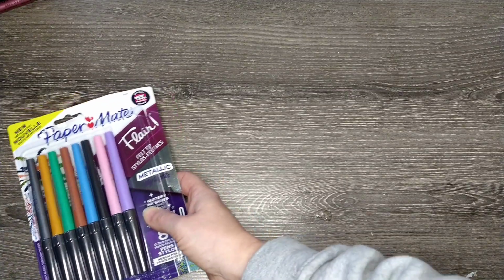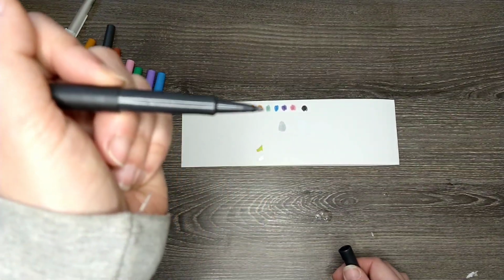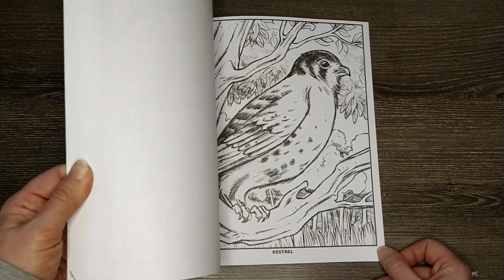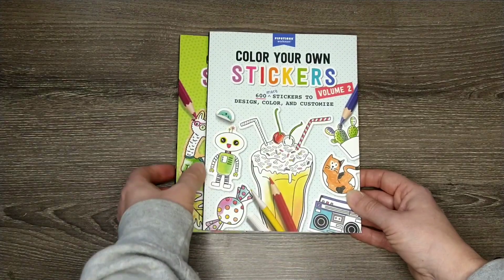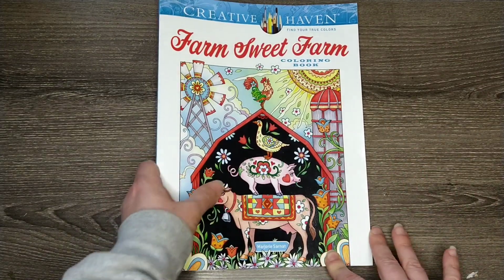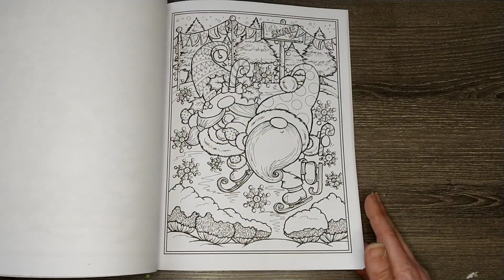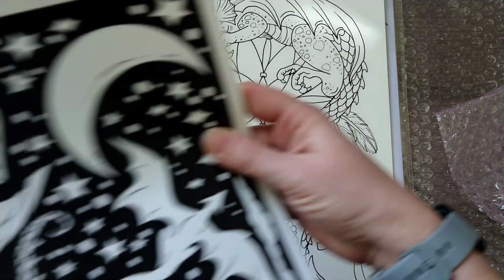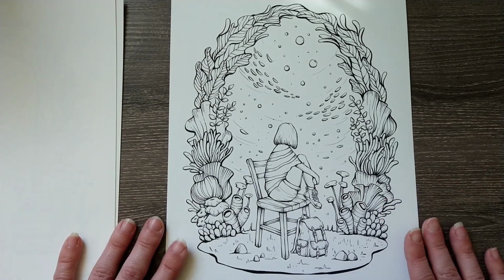Massive Adult Coloring Haul: Jan-March 2023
Here are all the things I acquired for coloring during the first quarter of 2023.  A few fun supplies and more coloring books than I'll ever need (but I love them anyway)!

Etsy stores mentioned:

Deborah Muller box:

Colors of Daydreams book by Nicolett Delafraye:

Homes Sweet Homes book by Jen Katz:

Check her out for all the Deborah Muller kit unboxings, she does a wonderful job!